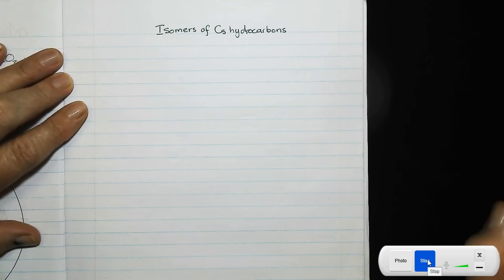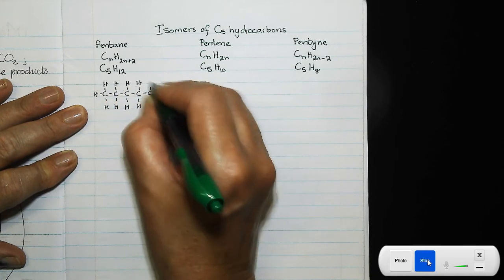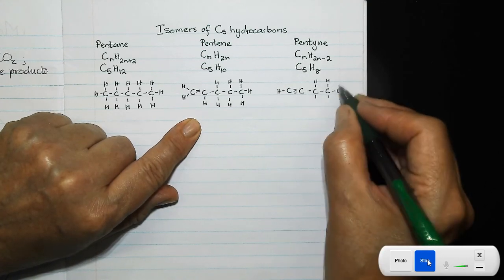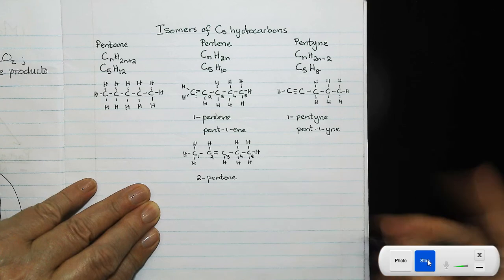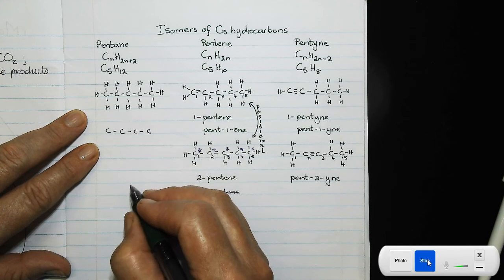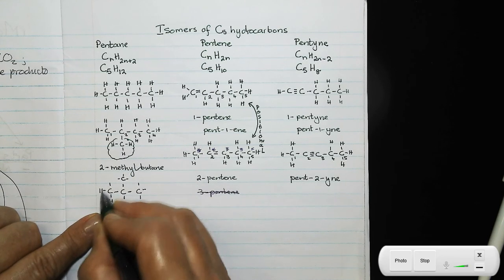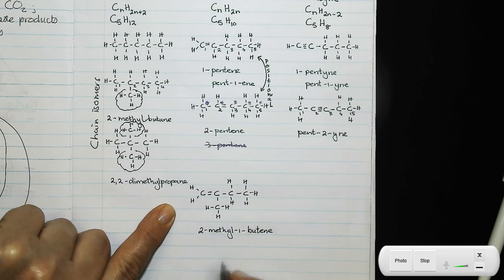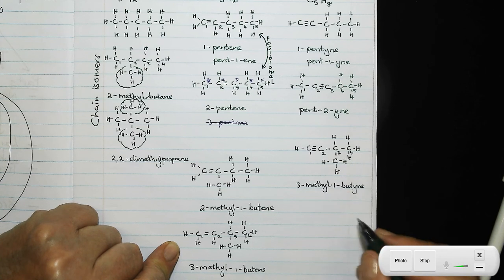Gr 12 Isomers of C5 hydrocarbons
Video covers isotopes of pentane, pentene and pentyne